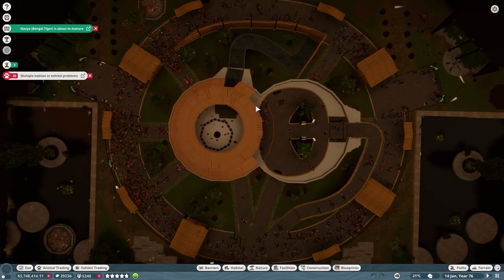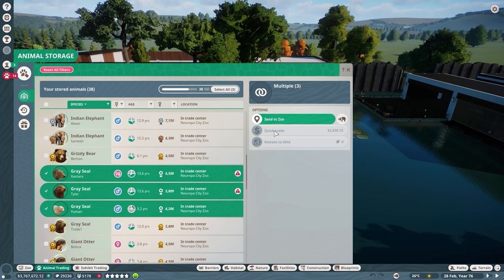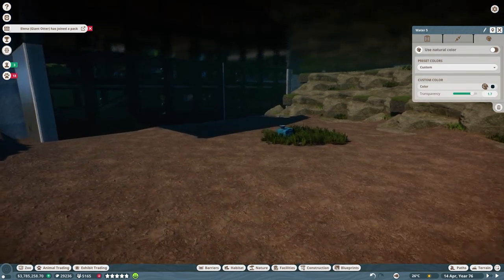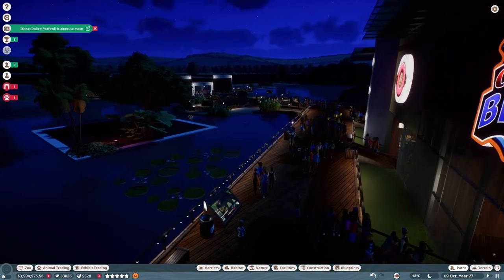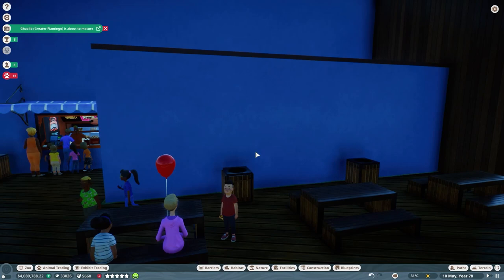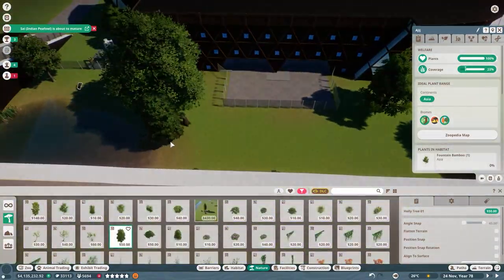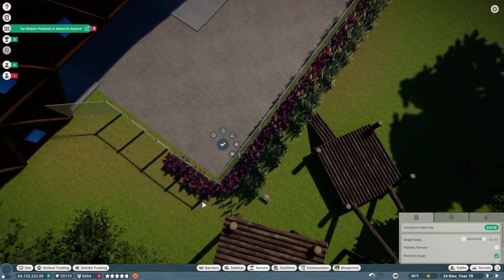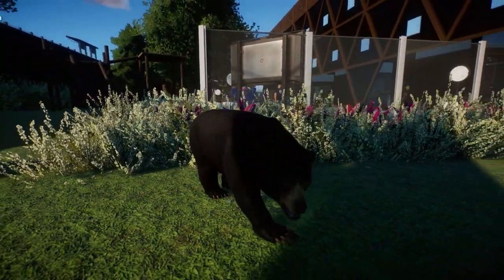Sun Bear Habitat! | Ep 16 | Planet Zoo Franchise Mode Let's Play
In this series we are starting a brand new global franchise in Planet Zoo. We are on a mission to create a modern/eco-style zoo that is both beautifully build and managed! Neuropa City Zoo is located in temperate Europe, and we will be focusing on animals from temperate climates all around the world for this zoo!

In this episode we take a look at a bunch of new updates including water clarity and billboards, fix our aquatic habitats, and make a new habitat for our sun bears!

0:00:00 Intro
0:02:08 Water clarity update
0:07:20 Aquatic habitat fix
0:11:16 Billboards!
0:18:30 Speedbuild
0:24:26 Sun bears and elephant updates
0:27:37 Outro